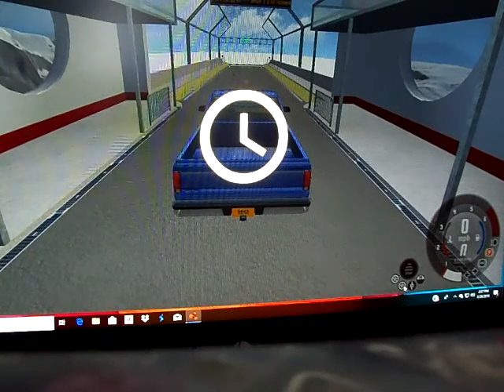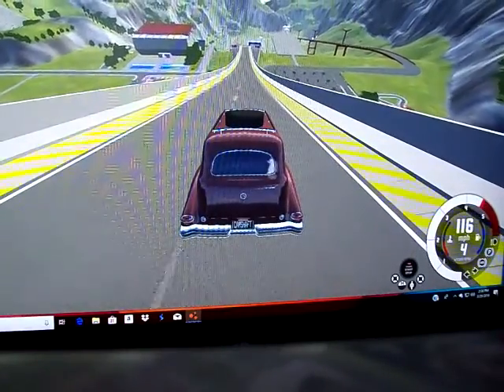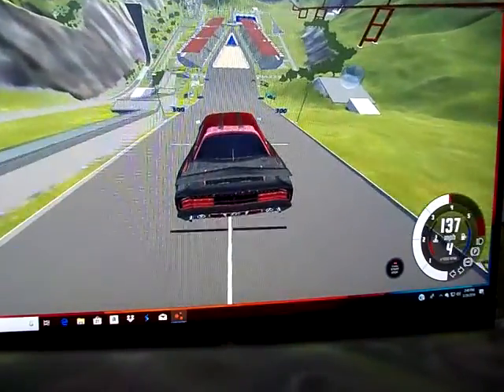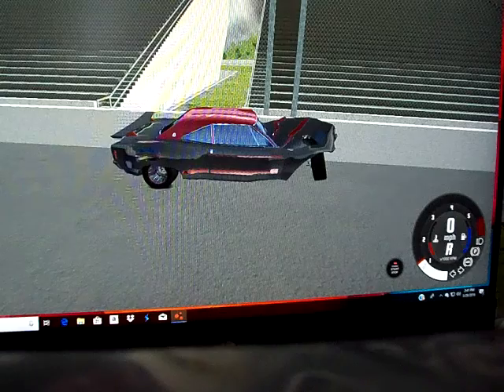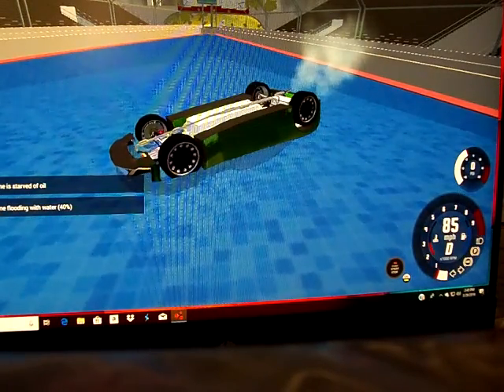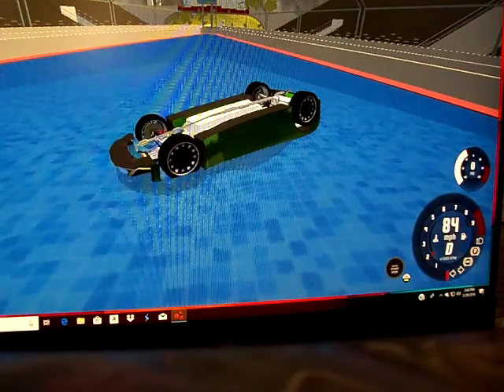Mindless Content part 4, final part.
I take the 5 previous winner's cars and put them through a mindless challenge to see which ones stay intact the most and fly the furthest.